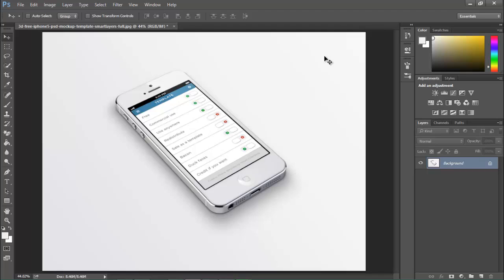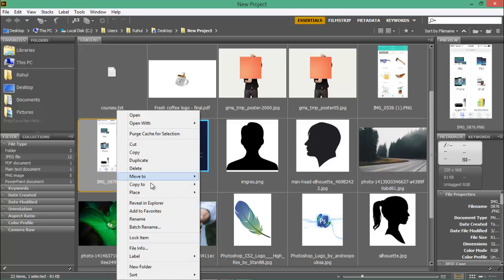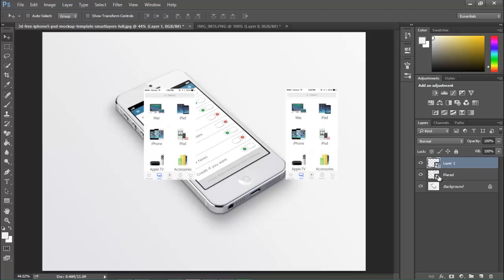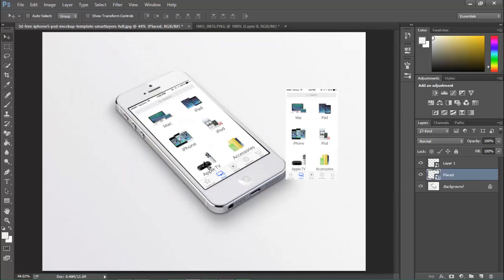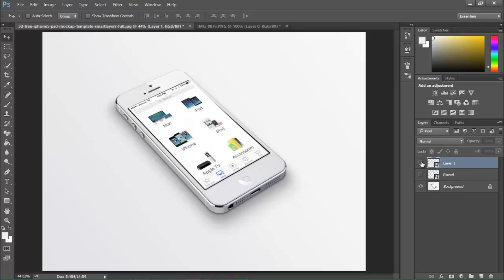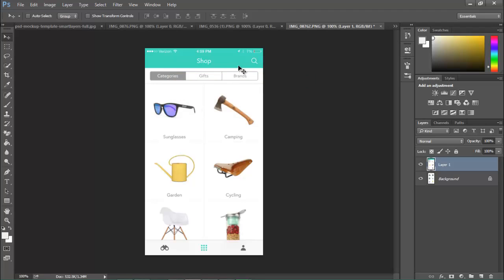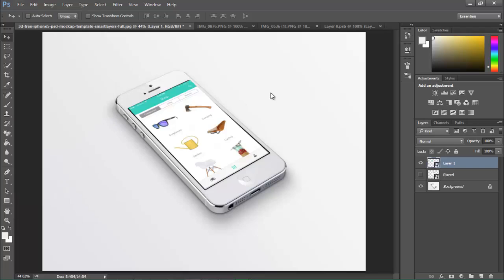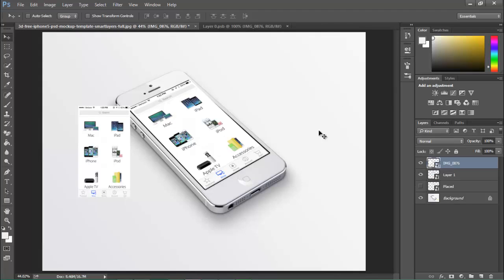2 Diffrence between placed and manual creating smart objects